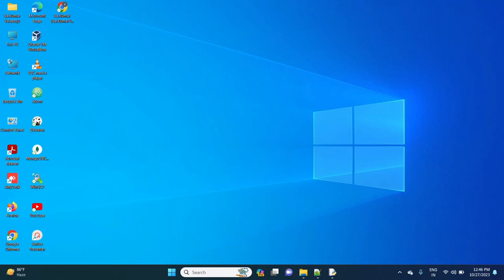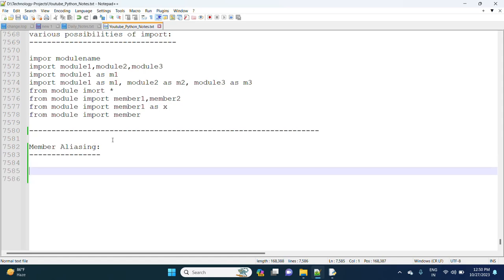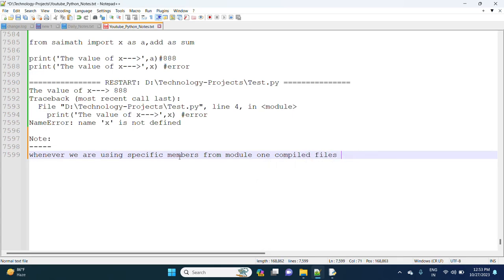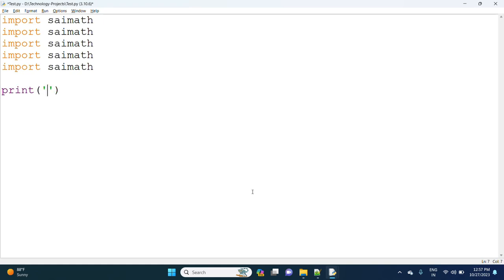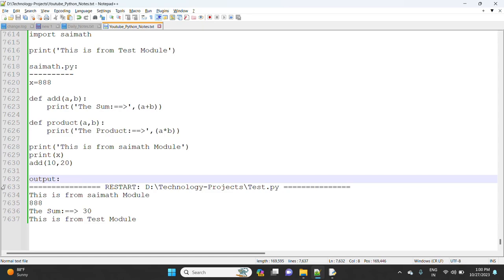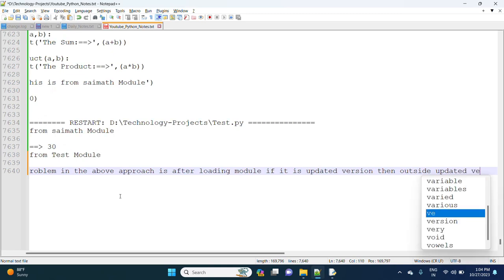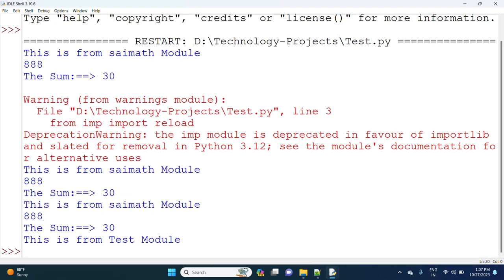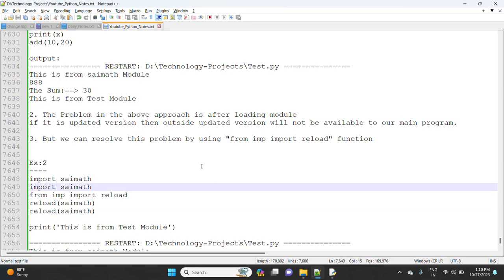99. Reloading a Module in Python - Part 1 | How to Use importlib.reload()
Ever made changes to a module and Python didn’t pick it up? 😤
Welcome to Part 1 of our Module Reloading series, where we walk you through how to reload a module in Python without restarting your entire program!

📌 In this video:
Why reloading modules is useful
Introduction to importlib.reload()
Syntax and working demo
Common use cases
Differences between import and reload

Best practices
🔧 Perfect for developers who want smoother debugging and faster development cycles.

💬 Drop your Python questions — I answer every one!